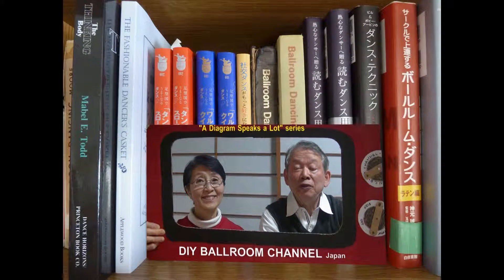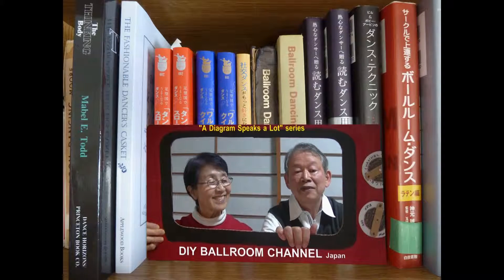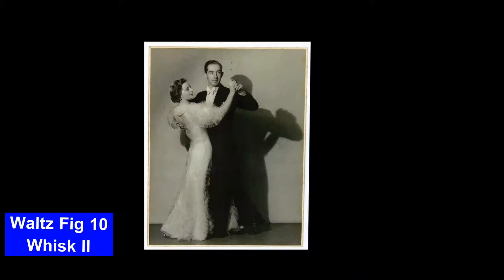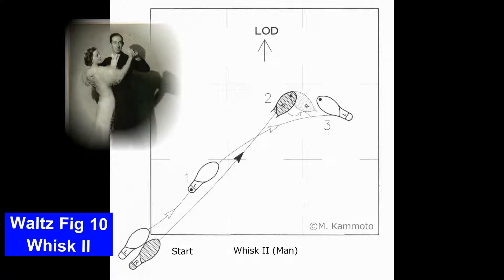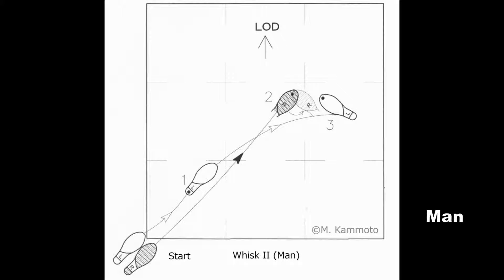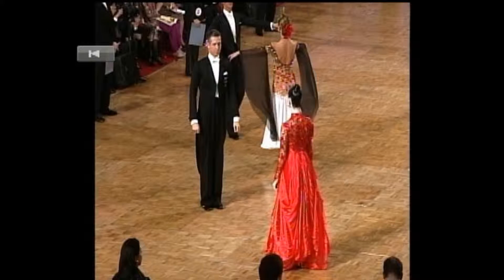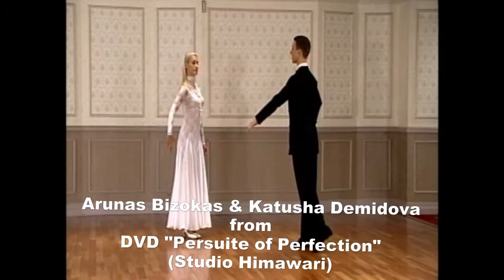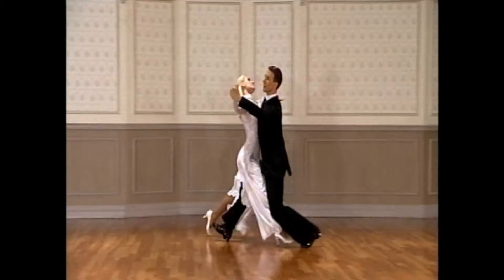W10 Whisk II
From "Diagram Speaks a Lot" series, the Foot Patterns for Man and Lady of the Wing in Waltz with video clips. Compare this with W06 Whisk I. To understand our original foot patterns, please visit 'Introduction'